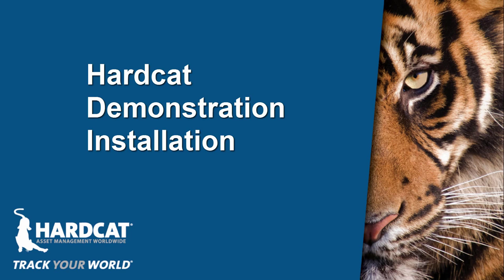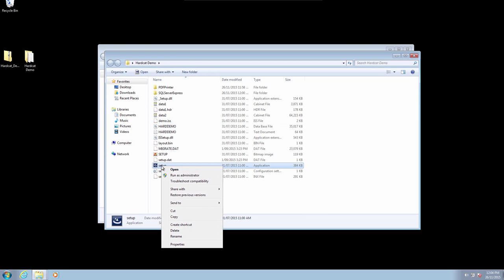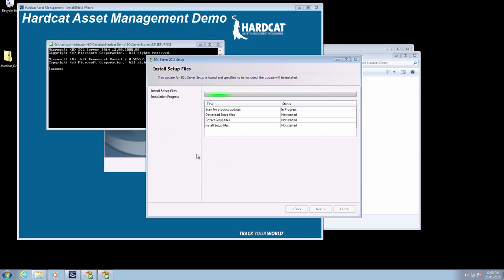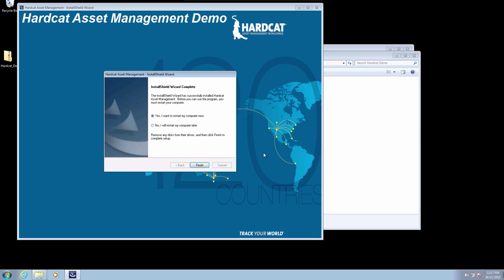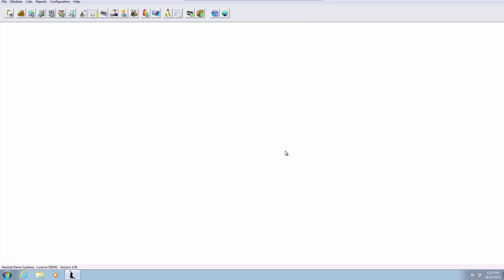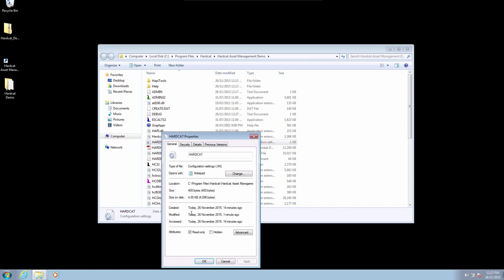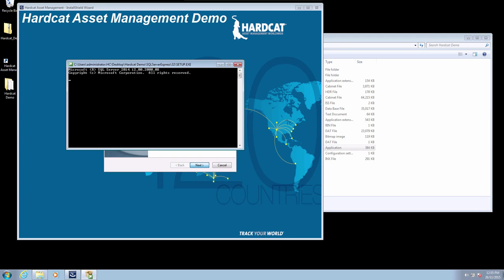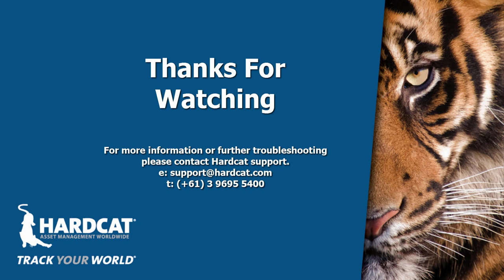Hardcat Demonstration Installation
This video show the steps to install the Hardcat Demonstration System.

If you require a copy of the demonstration files, please contact Hardcat sales team.